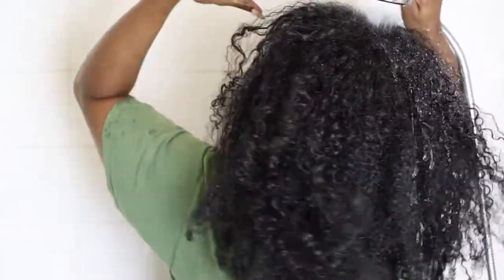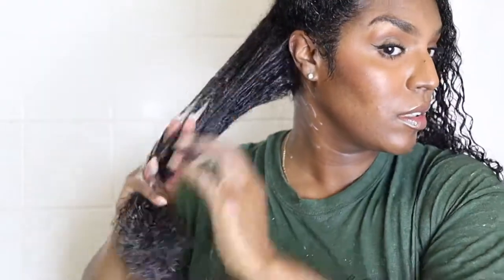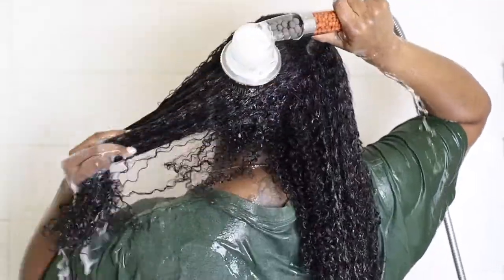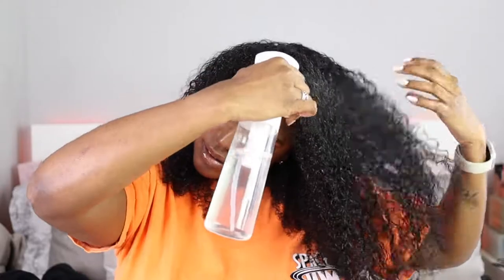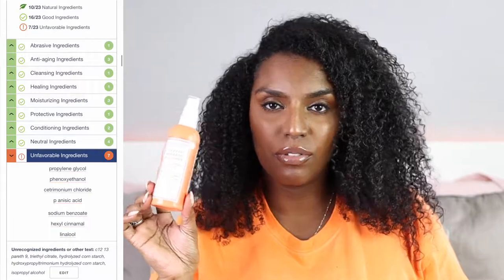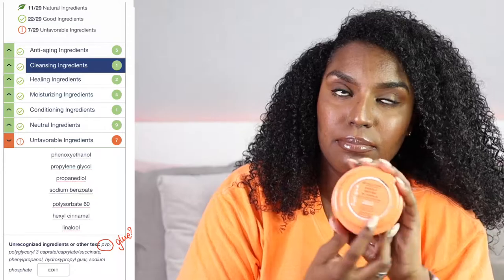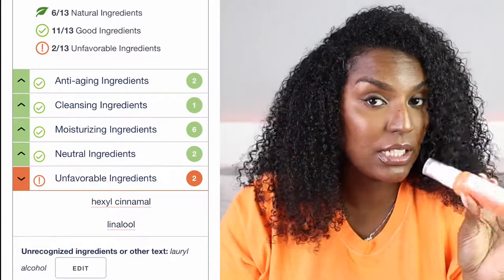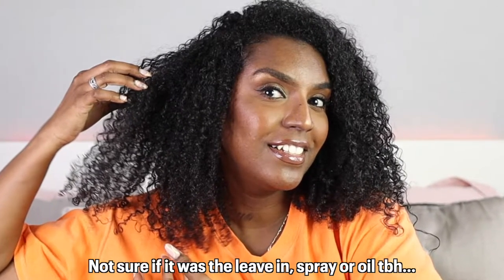TRYING PRODUCTS OUT SO YOU DON'T HAVE TO! 😆 Revolution Haircare Demo And Review | Full Wash Day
Trying Out New Products So You Don't Have To! 😆 Revolution Haircare Demo And Review | Full Wash Day

Hey guys! It's been a while, but i'm back with another product review and this time i will be reviewing the Revolution Haircare range for type 3 & 4 curls. I recorded this back in May so i apologise for the delay but i have been going through one of the most difficult times of my life recently, so please bear with me.

The demo part of the video will be at the beginning and the rest of the review will start at 6:20. I do a thorough review and dive into the ingredients also to see if the product is safe to use.

PRODUCTS USED:
1:20 Revolution Haircare Deeply Hydrate My Curls Nourishing Shampoo
2:19 Revolution Haircare Deeply Hydrate My Curls Nourishing Conditioner
3:42 Revolution Haircare Deeply Restore My Curls Protein Restore Mask
4:29 Revolution Haircare Deeply Define My Curls Leave In Styling Cream
5:34 Revolution Haircare Deeply Refresh My Curls Revitaliser Spray
5:43 Revolution Haircare Shine My Curls Multi-use Oil

HAIR DEETS:
Type: 3c 4a Hair
Porosity: Medium - High Porosity
Length: 21 inches